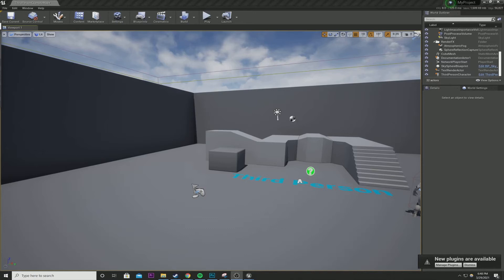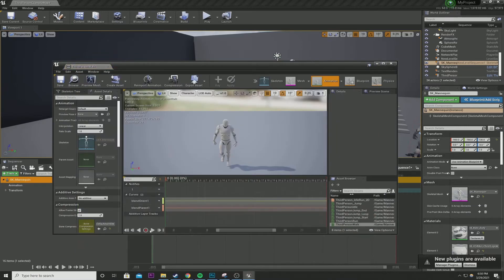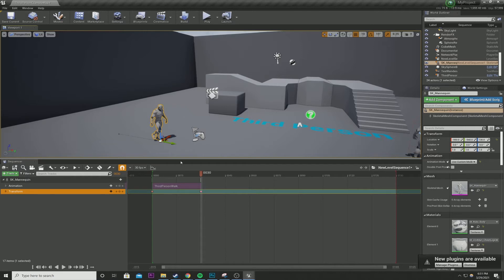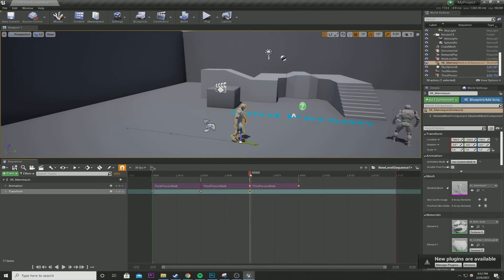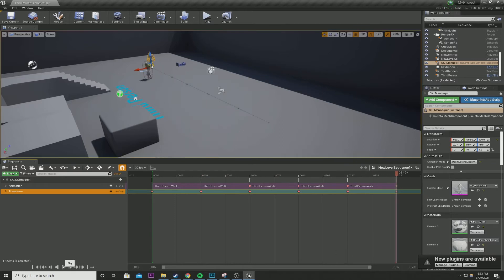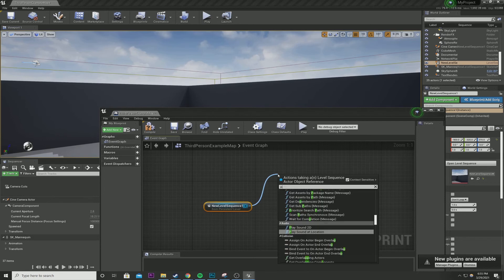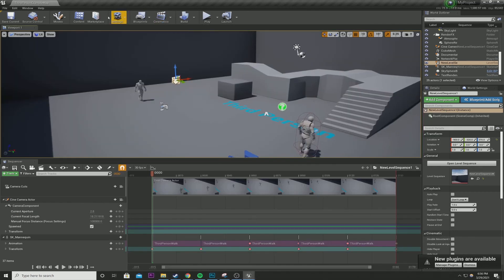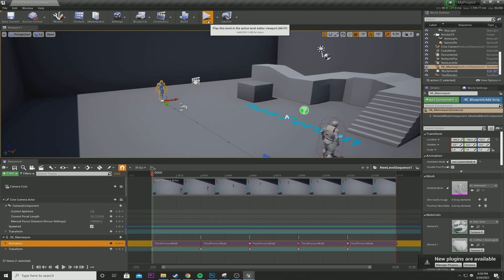How to Animate Skeletal Meshes - Unreal Engine 4 Tutorial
Quick tutorial how to get a skeletal mesh moving with a simple walk cycle animation.